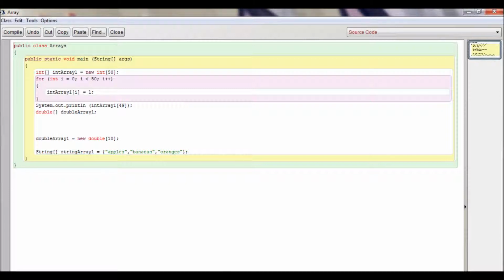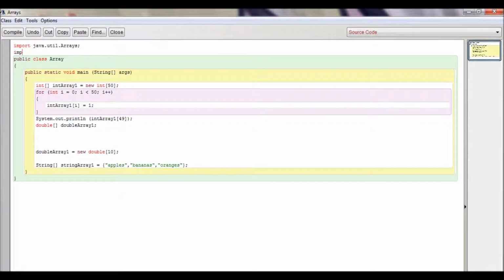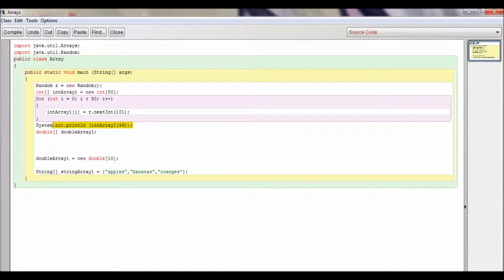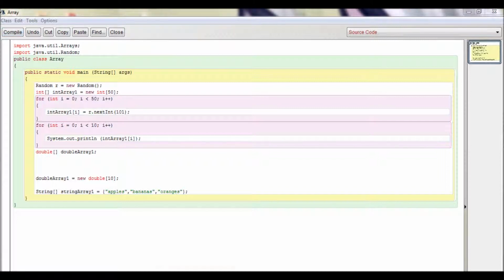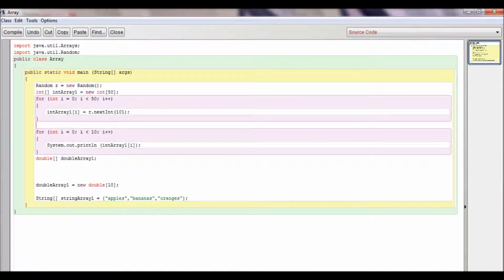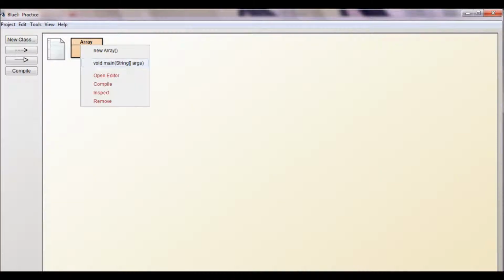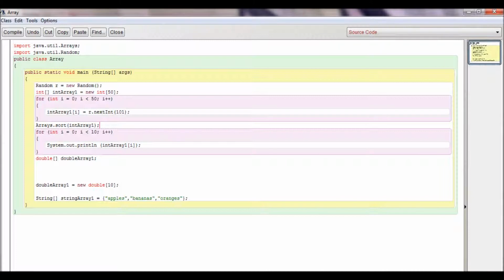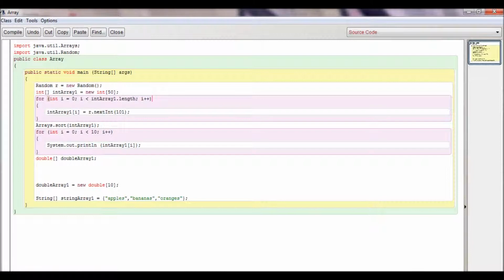Lesson 4 Interacting with Arrays